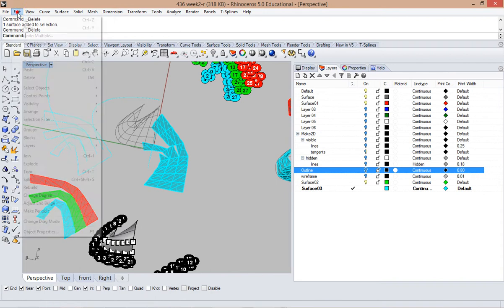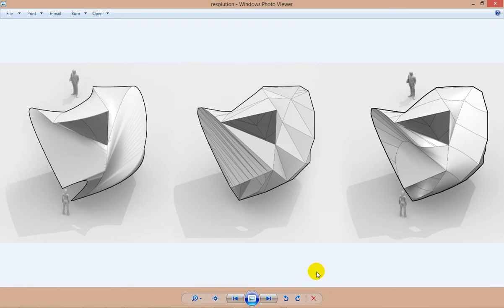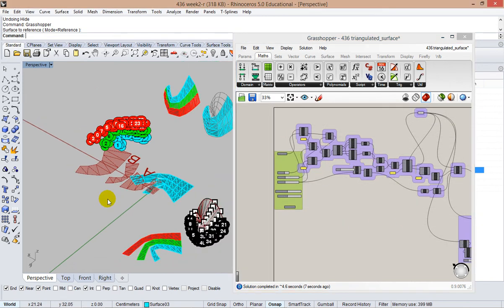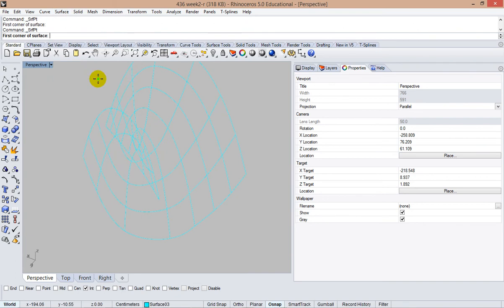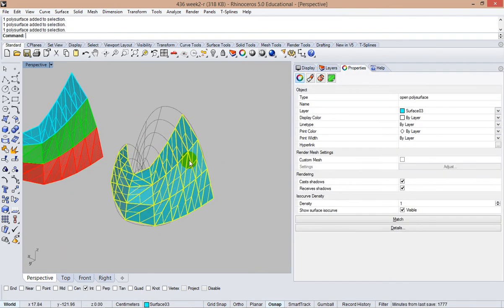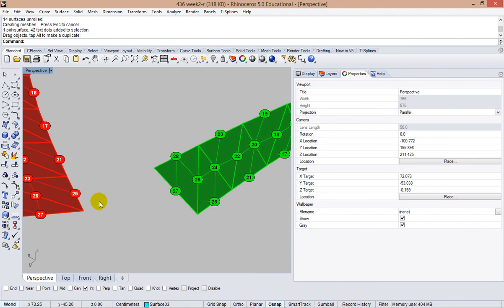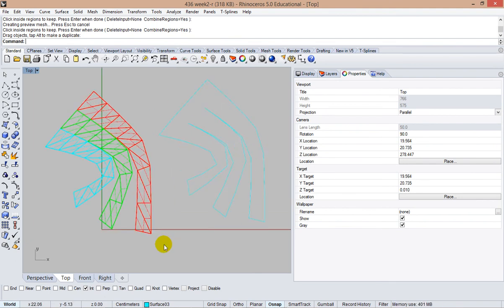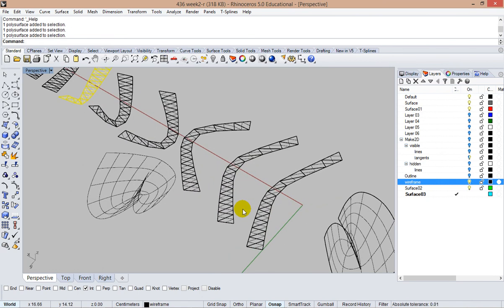week 02 upskilling